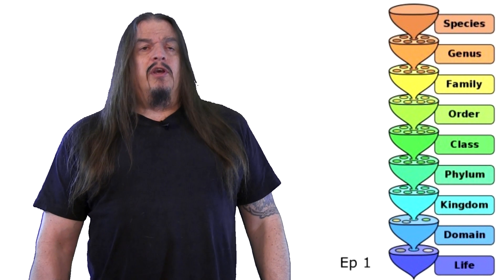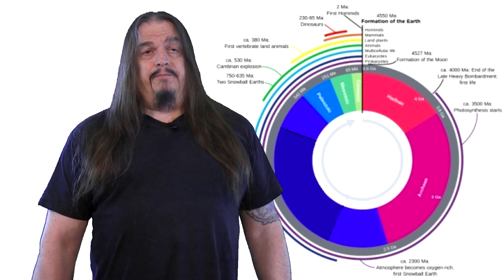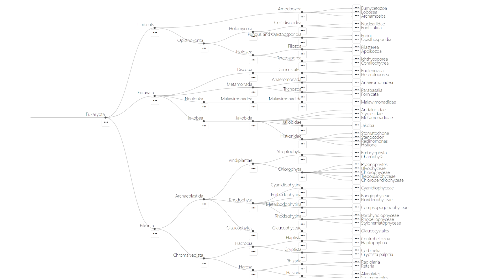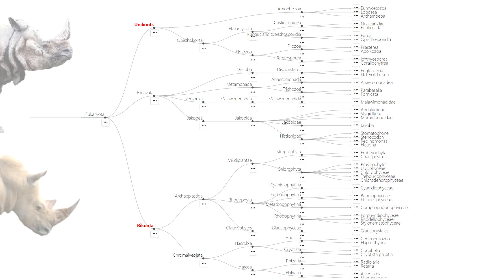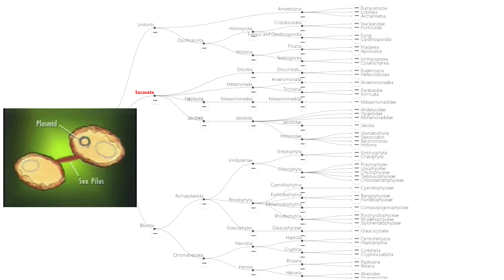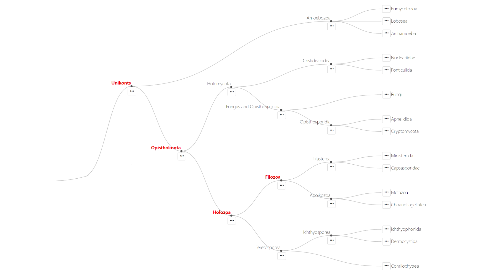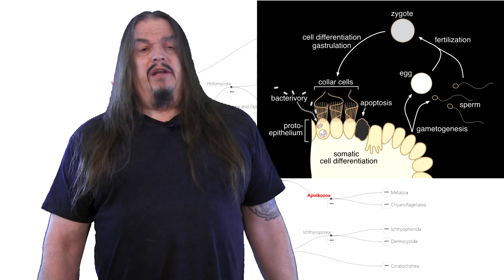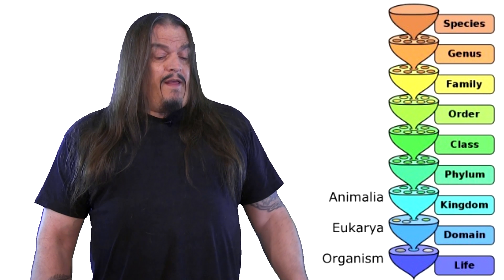Systematic Classification of Life - ep3, Metazoa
This is part of a series of video guides through the evolutionary tree of life, meant to be associated with the Phylogeny Explorer Project.
The Systematic Classification of Life started as a discussion with creationists on Christian Forums. The discussion convinced one of them of the reality of evolution. She eventually became my wife.

Lilandra proposed a video series on that discussion to help people appreciate the beauty and scientific power of cladistics or common ancestry.

The original discussion is the template that is being expanded on with my wife's help.